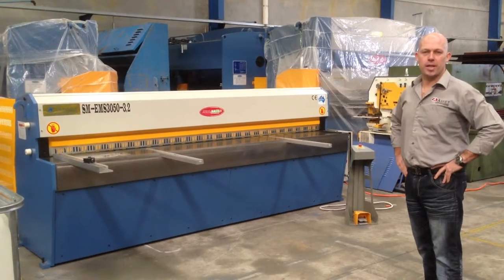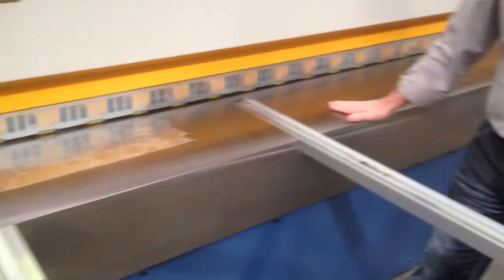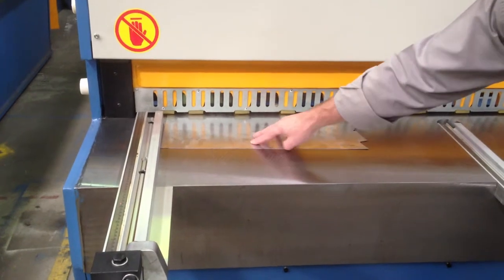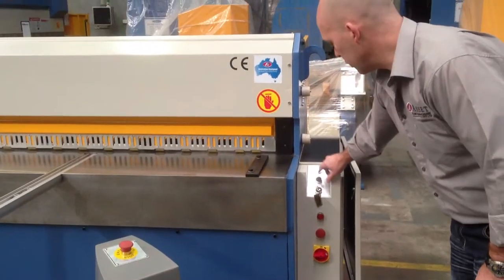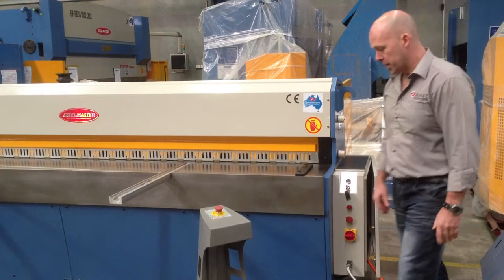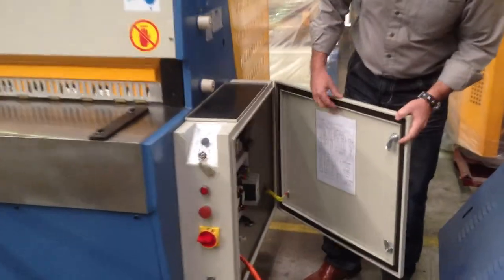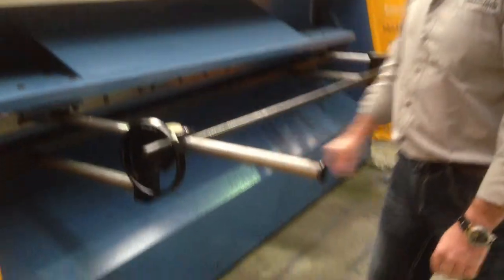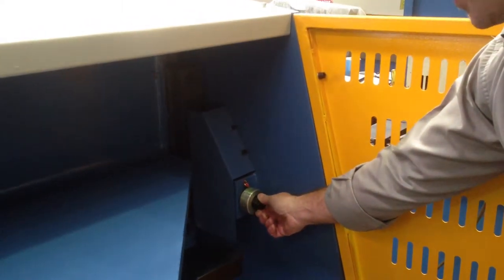Steelmaster Electro Shear Guillotine SM-EMS3000-3.2 - Metal Working Guillotine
Our high quality Electro Shear Guillotines are a great machine for any workshop.

(SKU Part No# 17-0206)

Description
Fast, efficient & affordable guillotine for use both in jobbing and production. Features a heavy fabricated body with foot control, precision ground blade, spring activated hold down, flat working table with calibrated front guides & squaring arm.
Front extension arms for those longer jobs, stainless foot pedal cable and all saftey cut offs to ensure a safe work place.

Features
❚heavy steel weldment construction for maximum stability
❚quiet operation with brake motor, all components run on maintenance free bearings
❚parallel blade guides ensure high cutting precision
❚hardened and ground high quality HSS blades fitted
❚calibrated squaring arm with front sheet supports
❚hold-down system with slip-resistant rubber coating and front safety guard
❚quick action blade-gap setting
❚roving foot-pedal operation
❚heavy duty manual backgauge
❚CE compliant

Technical Features
❚Front sheet supports
❚Rear safety net guarding
❚Remote foot pedal operation
❚Frame is constructed of whole welded steel, compact construction with light weight and good rigidity